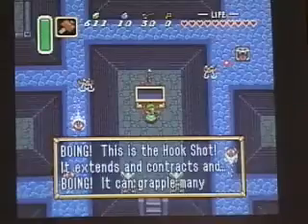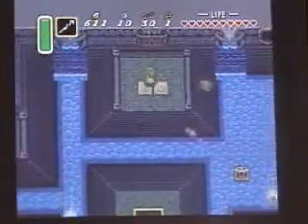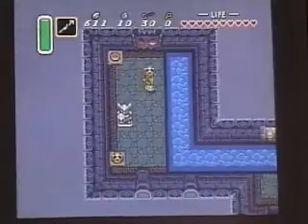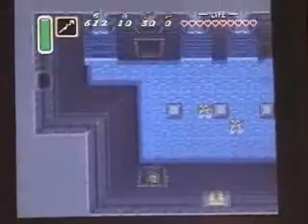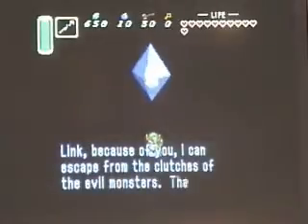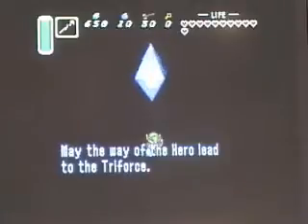Let's Play The Legend Of Zelda: A Link To The Past (Super NES) Part 21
Finishing the Flooded Palace